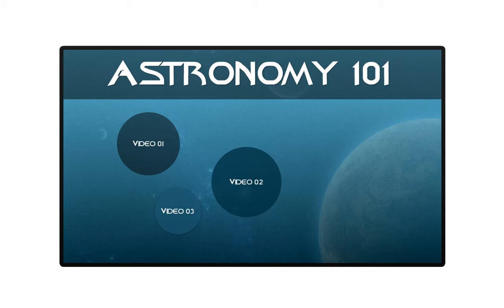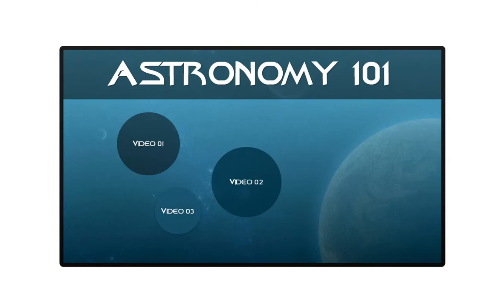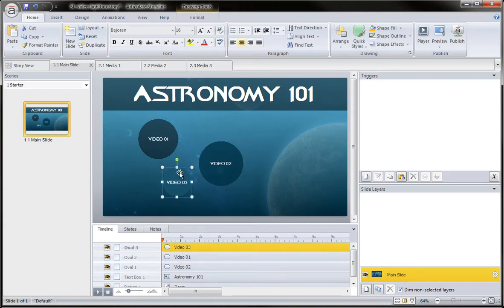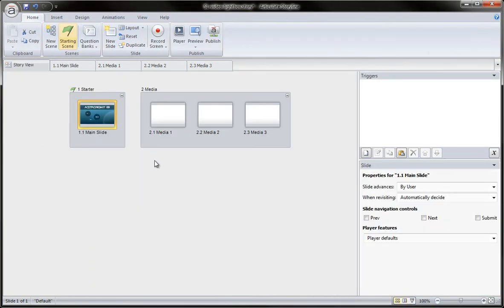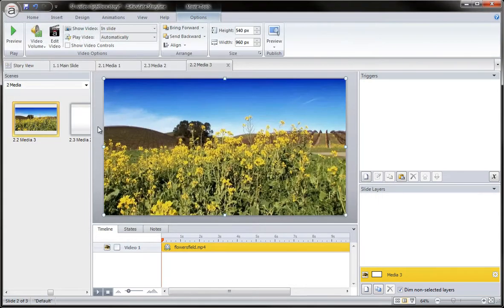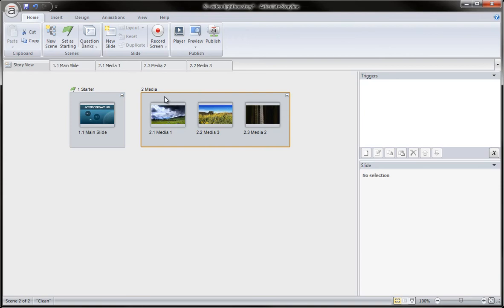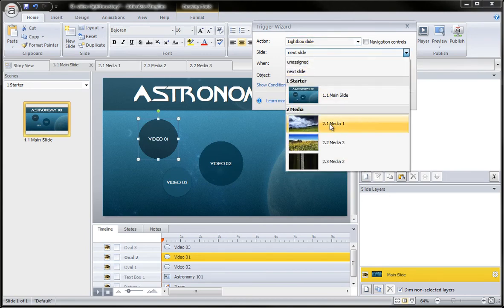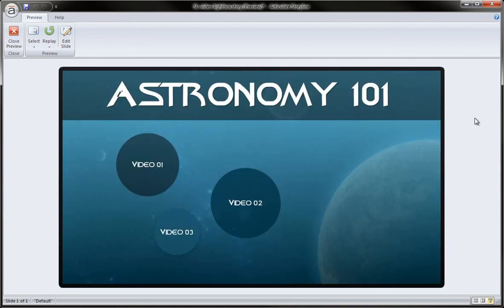Create a Media Gallery in Articulate Storyline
In this video, Mike Enders will show you how to create a media gallery in Articulate Storyline by leveraging the lightbox feature.